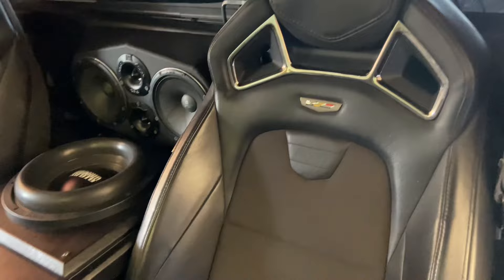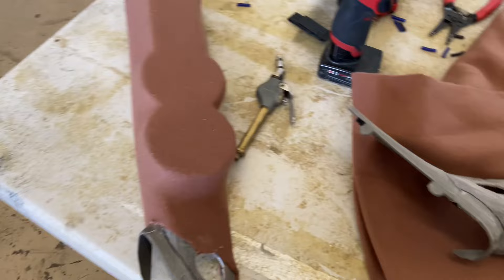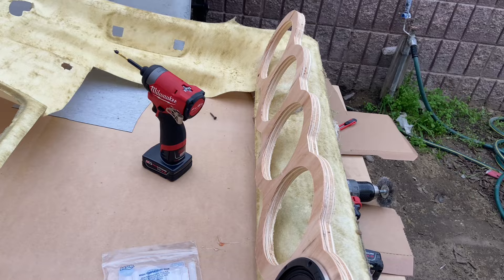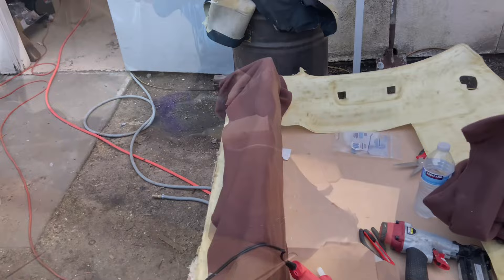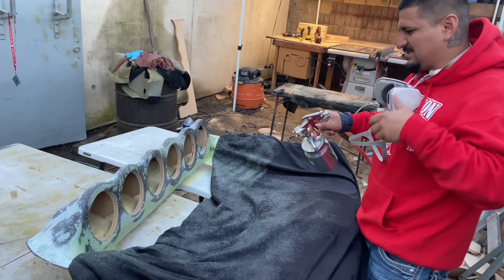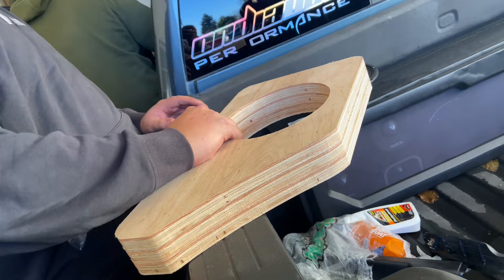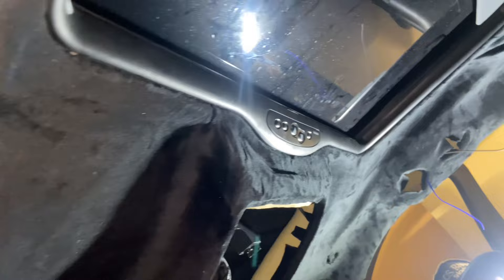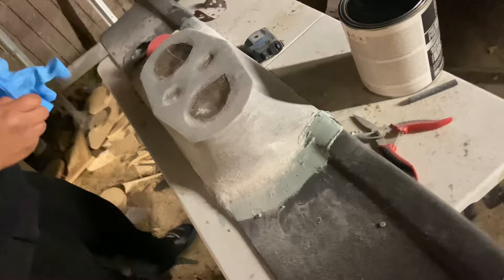Arieltoyz single cab gets audio upgrades!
2016 gmc sierra gets molded headliner for speakers, outside speakers and much more